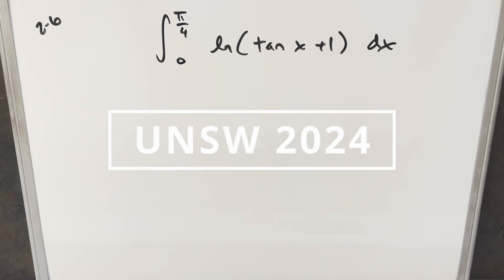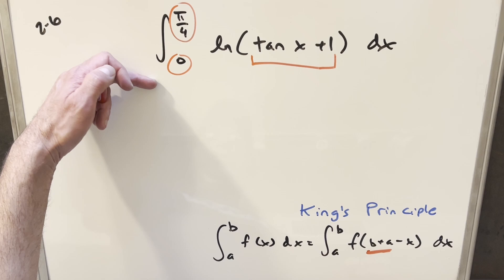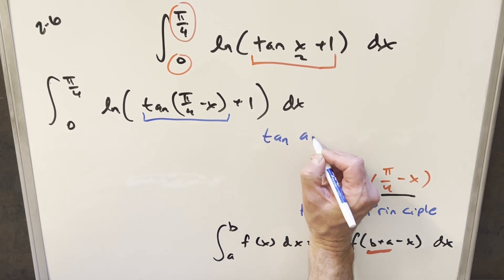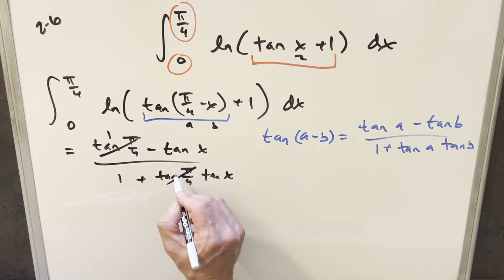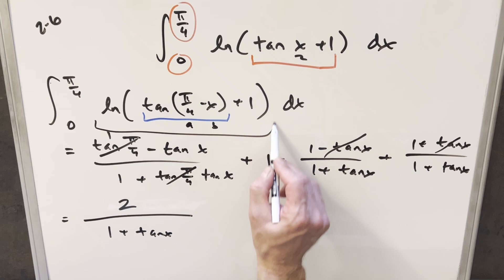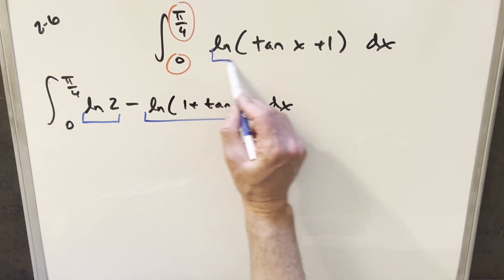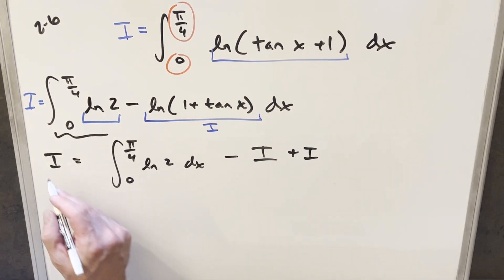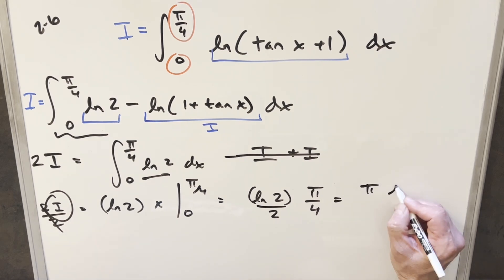UNSW Integration Bee 2024 #2-6